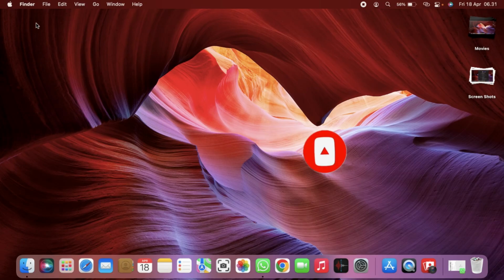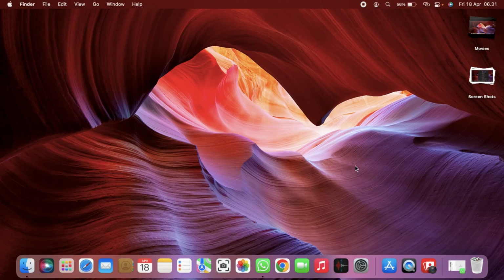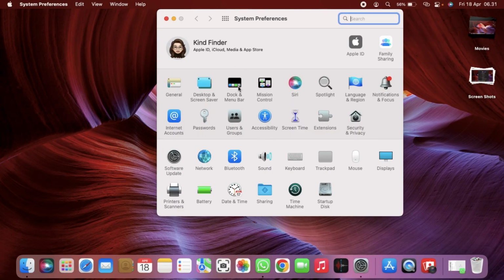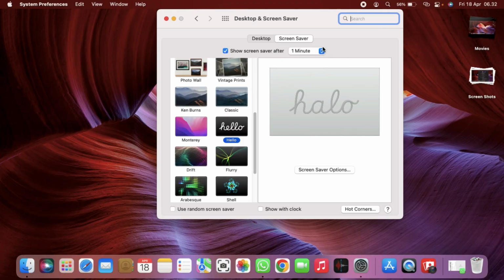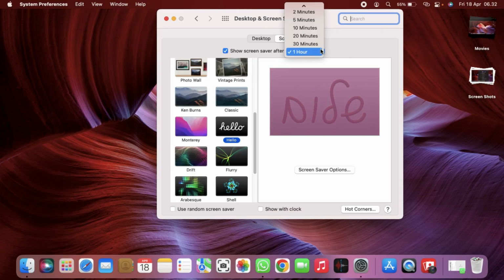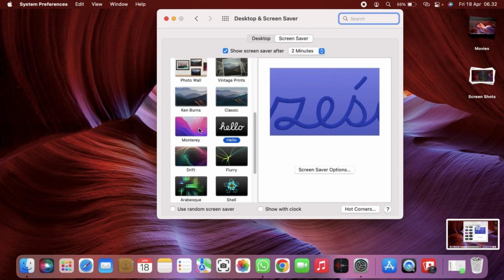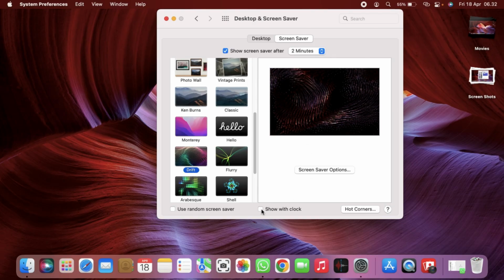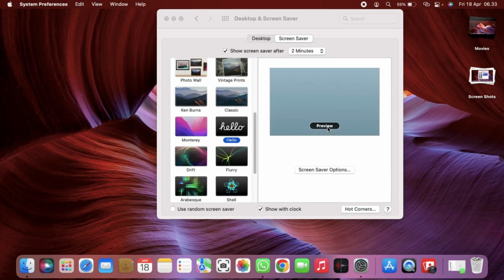How to Change Screen Saver Timer on Macbook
Screen savers are animations or videos that appear on your computer when it's idle. They can vary from random images to custom text or even a simple clock. Here's everything you need to know to set up a screen saver on your Mac.